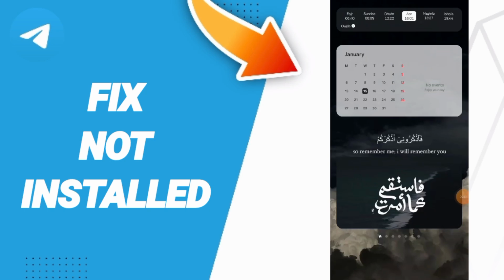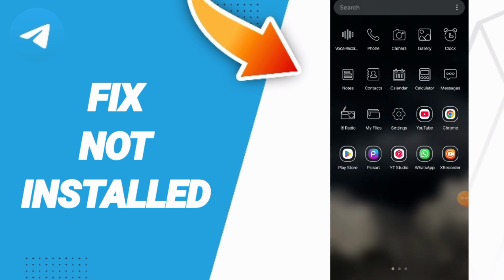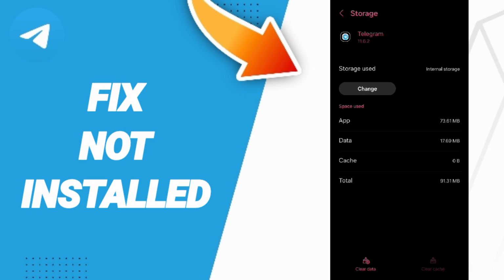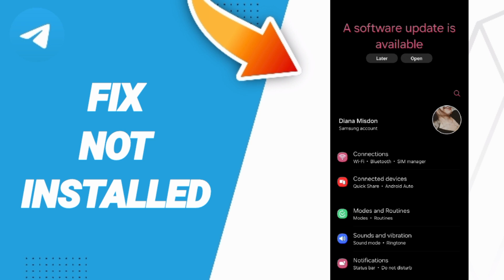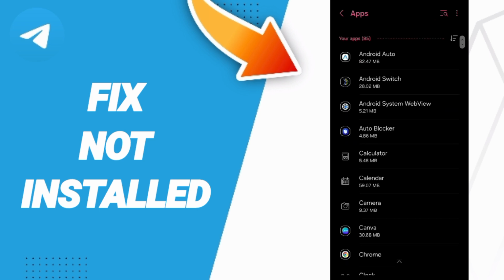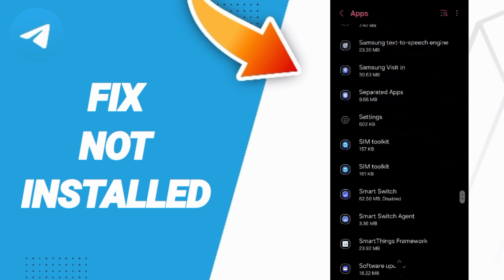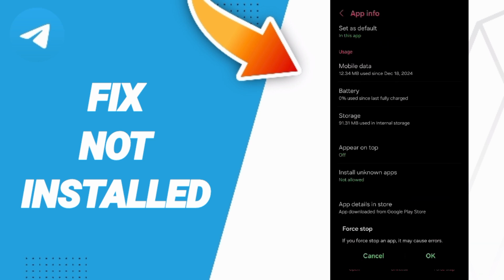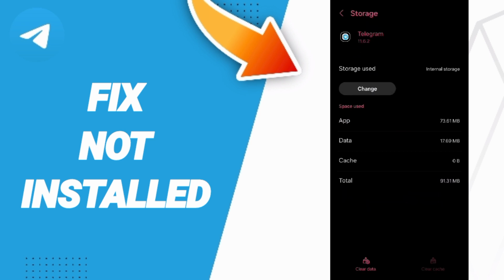How To Fix Not Installed On Telegram App 2025